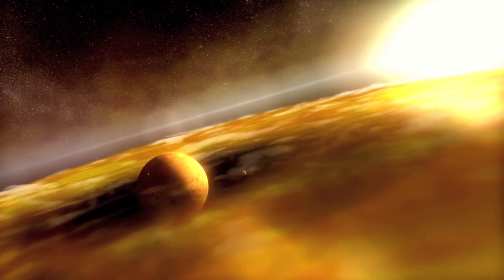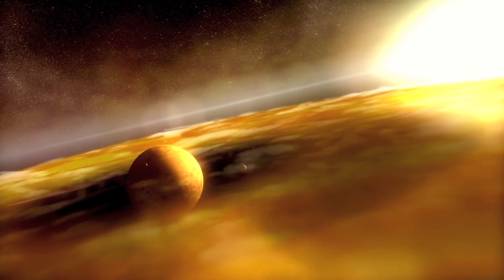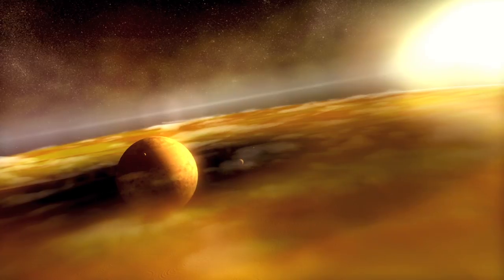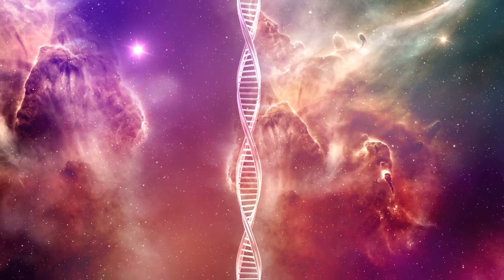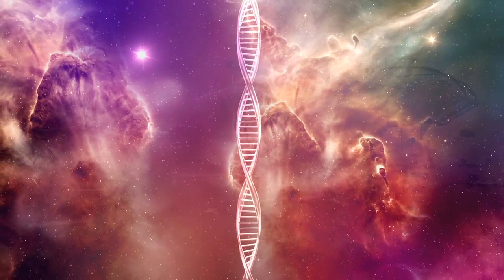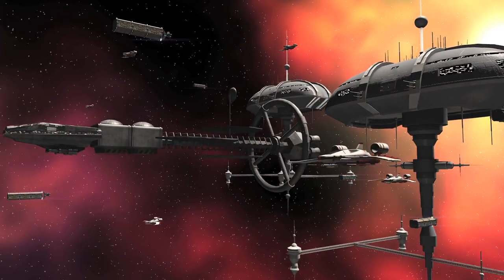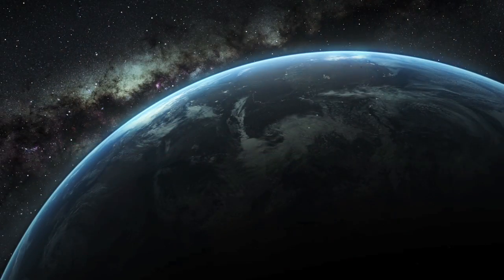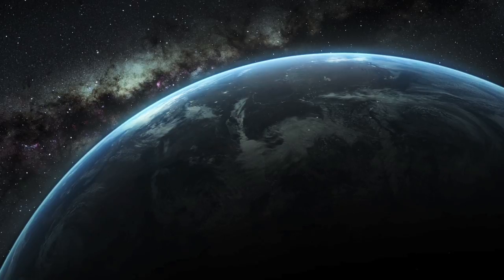Holy Crap! The World is Ending! -- Book Trailer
Holy Crap! The World is Ending!: How a Trip to the Bookstore Led to Sex with an Alien and the Destruction of Earth (The Anunnaki Chronicles Book 1) by Anna-Marie Abell

End times are here!
Now you can eat whatever you want and not care if you gain weight.

The president has announced that Earth is going to collide with a rogue moon, and in the process, our entire planet is going to be smashed to bits. As one would expect, upon hearing this news, humans went ballistic. It was as if every sports team in the world lost their championship game at the same time. No car was left unrolled—but oddly enough, Taco Bell remained open and made unfathomable profits in the last days. Apparently, Doritos Locos® Tacos were a popular last meal.

Autumn (who for the purpose of this retelling asked to be portrayed as drool-inducing hot with kick-ass ninja skills) has just been handed the task of saving all of humanity. With the help of her unbelievably sexy alien boyfriend and her kleptomaniac friend with fire-retardant hair, Autumn races to save her fellow humans by using the Ark of the Covenant. Along the way, she discovers how sheltered people are from the truth of extraterrestrials and their power to either protect us or destroy us.

Stupid government.

Grab a bottle of wine, a shipload of snacks, and prepare to take a ride on this humorous chick lit romantic sci-fi paranormal adventure. If you’re into Ancient Aliens, conspiracy theories, UFOs, crave a little sexy time in your reading, are curious if we were genetically engineered (like the Sumerian cuneiform texts claim), and are dying to find out the meaning of life, then this book is for you.

Reviews

“A smoothie of fabulousness that tickles as it goes down.” —Jill Elizabeth, All Things Jill-Elizabeth

"An unexpected story that promises to be one of the most creative fictional discoveries of the year...a fun approach to the entire save-the-Earth-from-alien-invasion scenario which successfully turns traditional approaches upside down." —D. Donovan, Senior Reviewer, Midwest Book Review

"A rollicking seat of your pants fun ride through the universe!" —Joan Silvestro, Booktrader of Hamilton

"Anna-Marie Abell has succeeded in weaving her years of study into in the ancient Sumerian culture and their gods with common conspiracy theories, pop culture and random human quirkiness into an out of this world end times romp that will have you laughing out loud at the most inappropriate times and possibly even shedding a tear or two before it's all said and done." —Jennifer, JennlyReads

Awards and Honors for Anna-Marie Abell and Holy Crap! The World is Ending!

Abell was Voted Top 40 of Your Favorite Contemporary Science Fiction Authors by Book Riot Readers

30th Annual IBPA Benjamin Franklin Awards Silver Medal Winner for Best Science Fiction & Fantasy and The Bill Fisher Award for Best First Book (Fiction)

Shelf Unbound Magazine – 2018 Best Indie Book – Notable Indie

2018  Next Generation Indie Book Awards – Best Chick Lit Novel – Finalist

2017 William Faulkner–Wisdom Competition – Novel Category – Finalist

2017 – The Southern California Book Festival – Wild Card Category – Honorable Mention